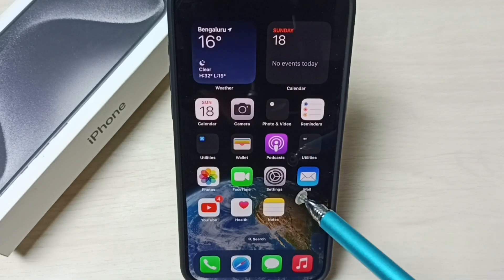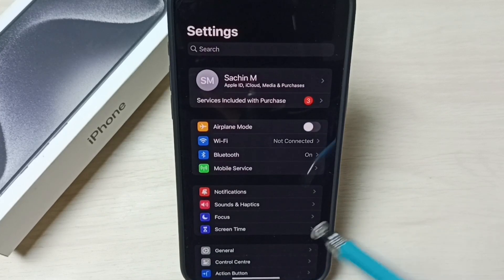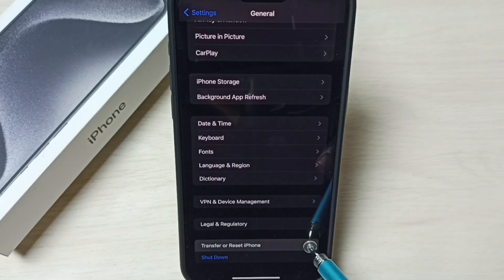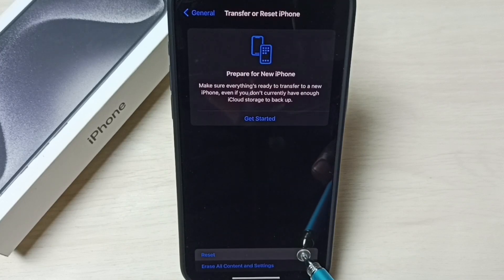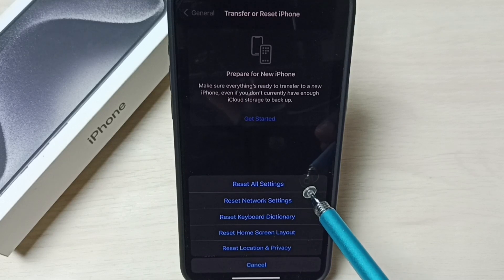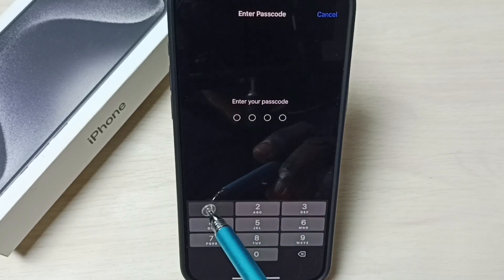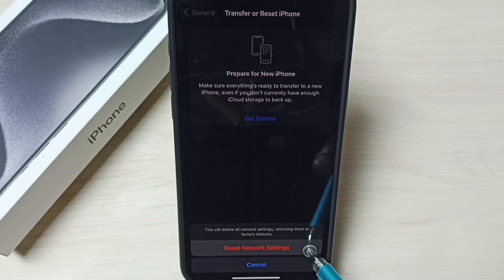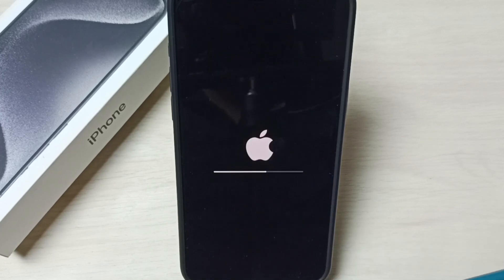iPhone 13/13 Pro Max : Bluetooth Not Working | Fix all Bluetooth Issues